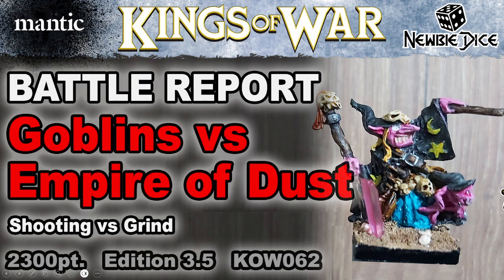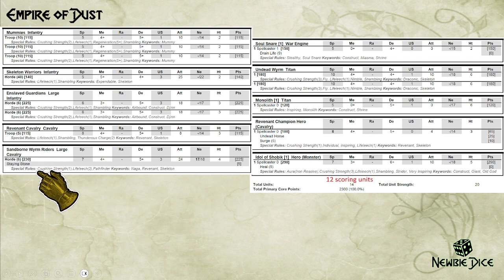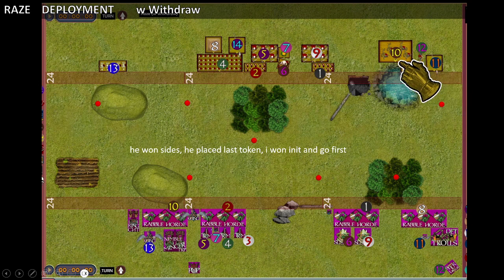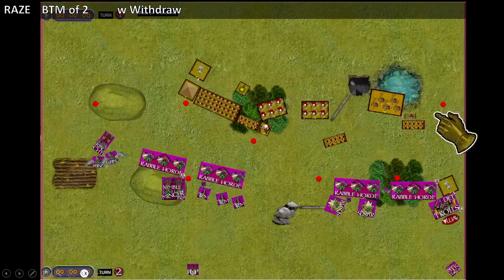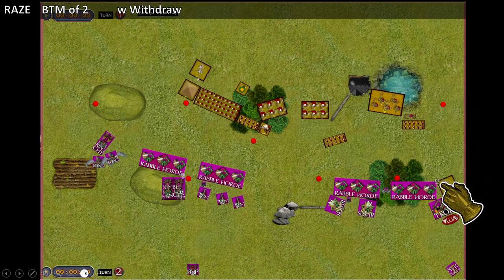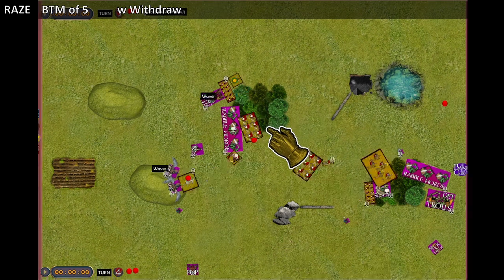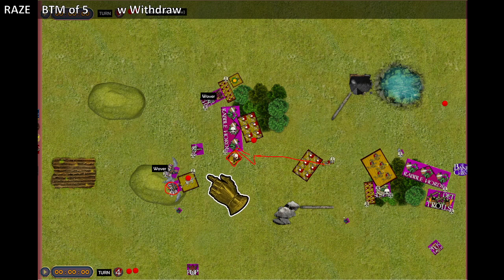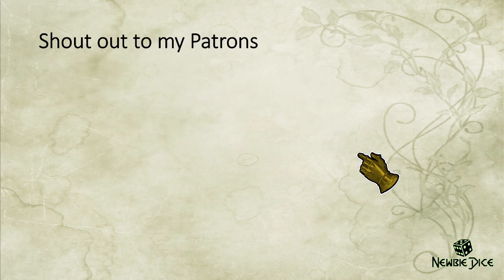Kings of War Goblins vs Empire of Dust Battle Report - 2300 pt Mantic 3.5 Ed KOW 062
A summarized for maximum learning battle report featuring Goblins vs Empire of Dust set in Mantic Game's Kings of War 3.5 Edition game.

for your gaming and hobby needs.